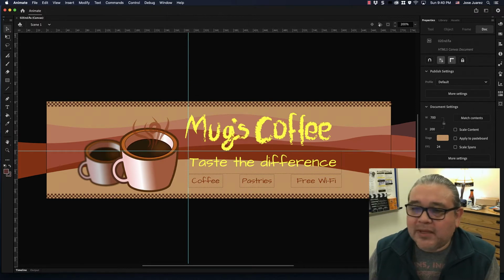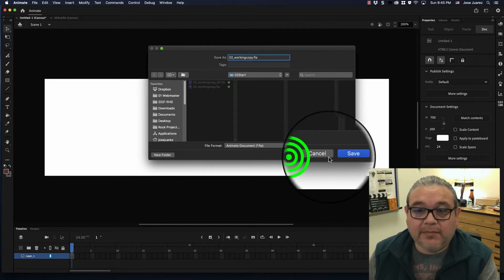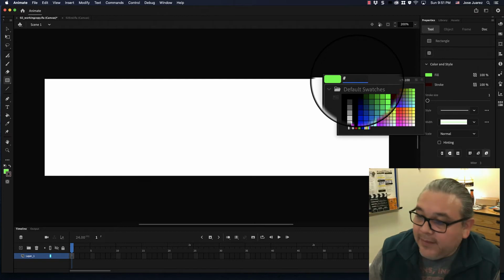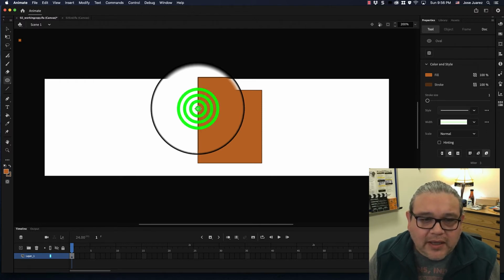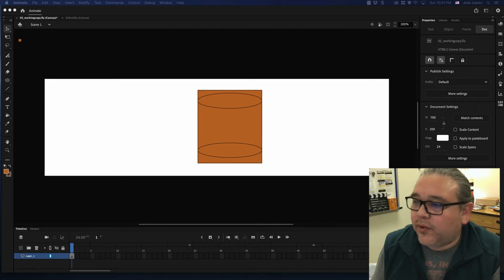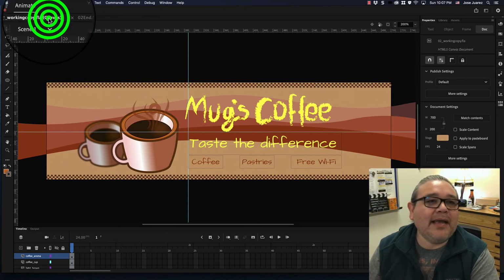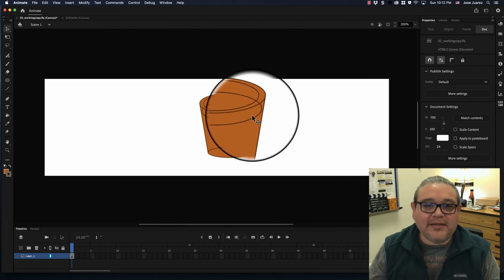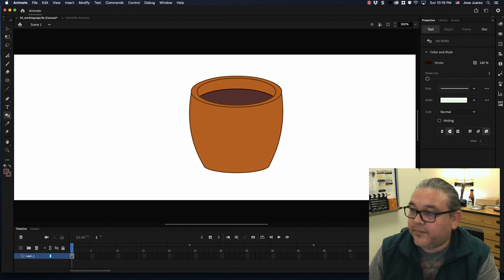Animate Lesson 02 Part A